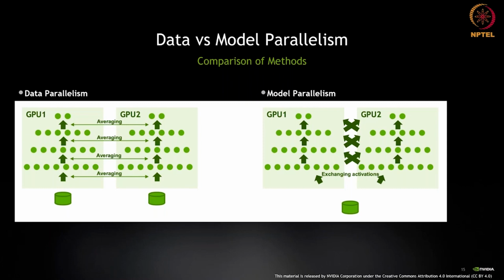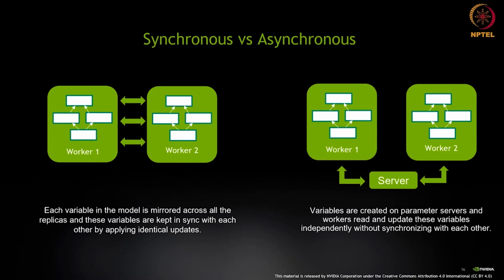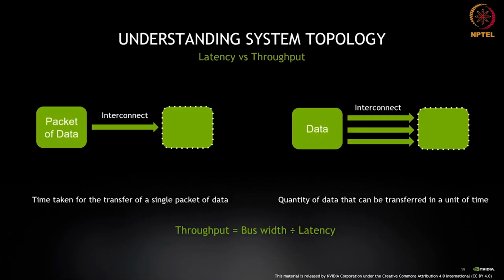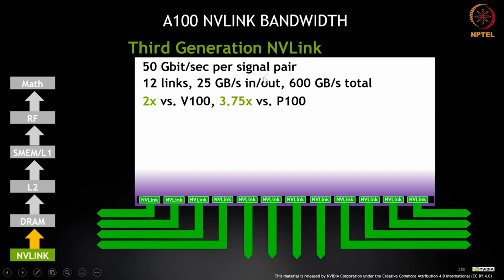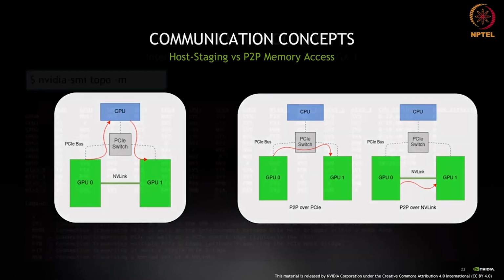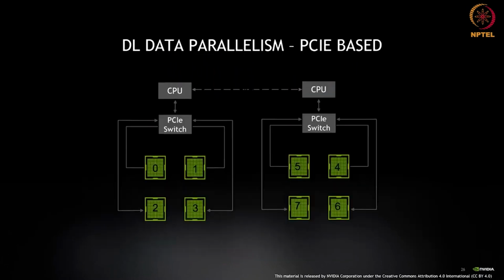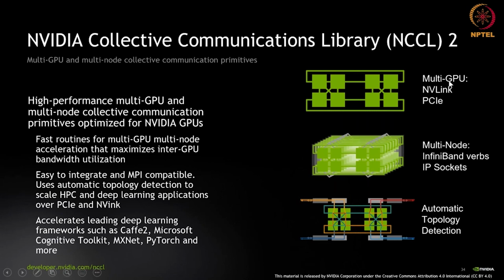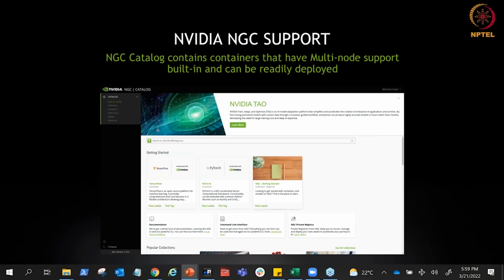Fundamentals of Distributed AI Computing Session 1 Part 2